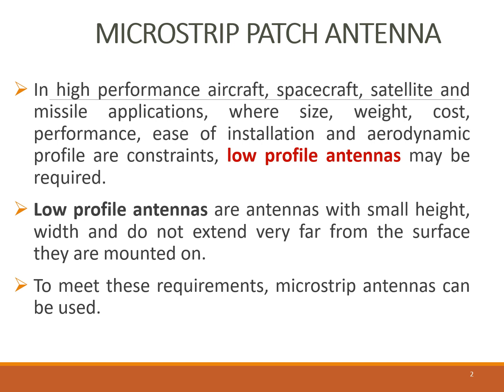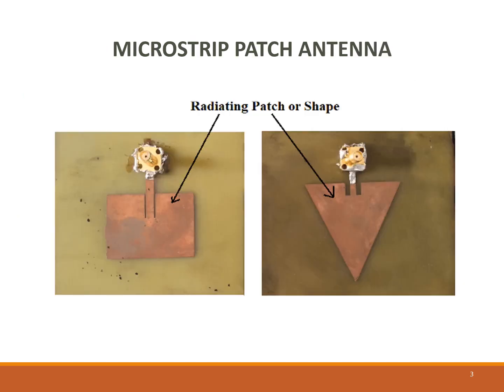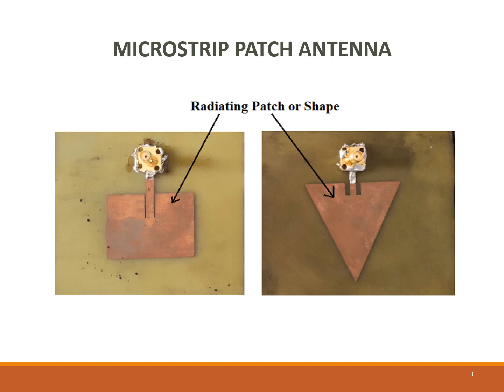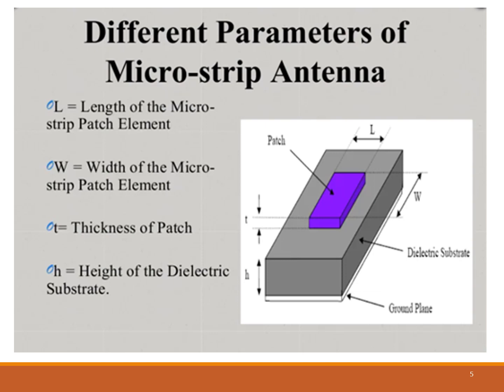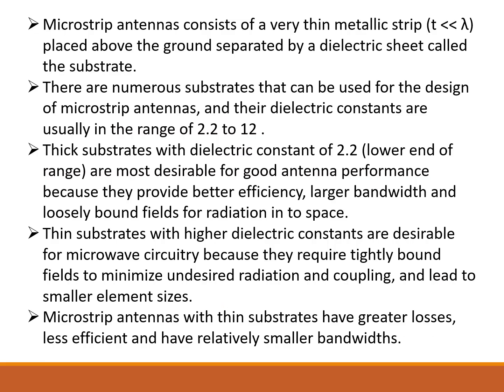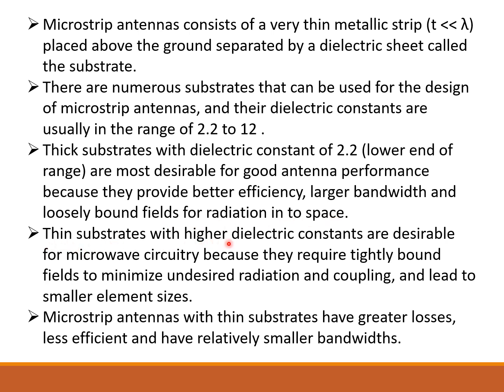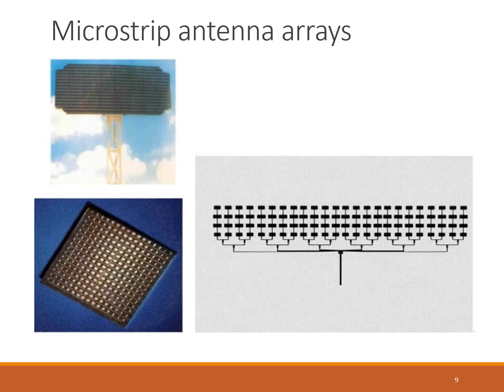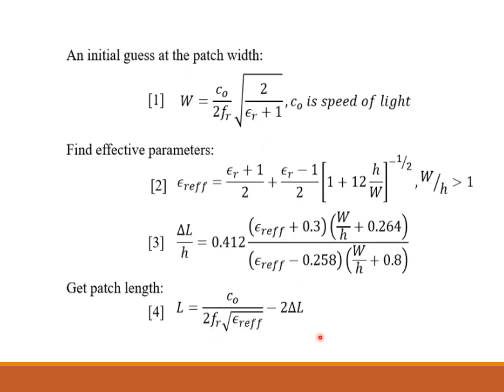MICROSTRIP PATCH ANTENNA